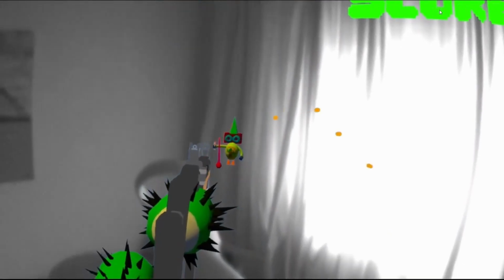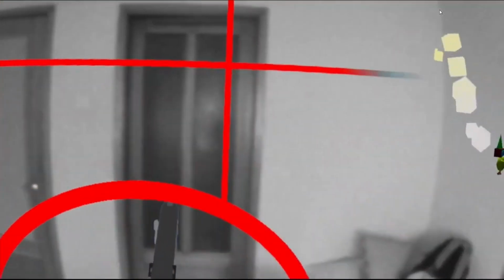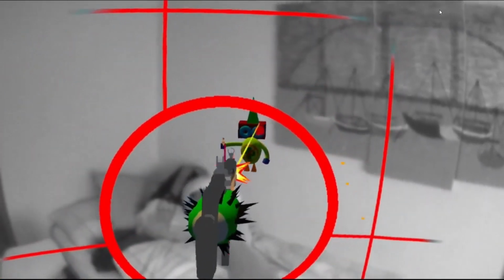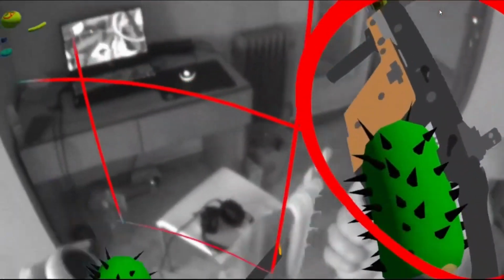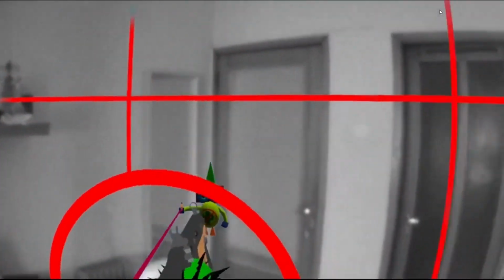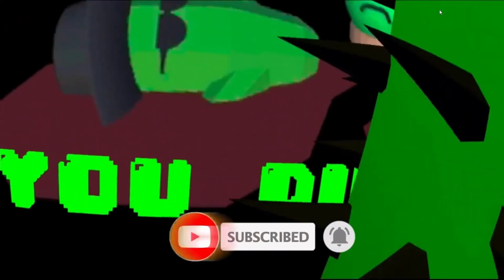Oculust Quset 3 needs RGB AR Passthrough, 3D Mapping, Objects Recognition & Better Hand Tracking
Although many suggest that Oculus Quest 3 will have minor updates, the real change will be one that offers enhanced RGP passthrough, 3D mapping, object recognition for contextual understanding of the environment, more accurate and advanced hand-tracking, higher per-eye resolution and high-res RGP camera stream and wider FoV.

This will enabled much better VR and Mixed Reality experiences and will allow devs to reach a much boarder market, especially Augmented Reality (AR) devs that searching for a big market to create amazing Mixed Reality apps for.